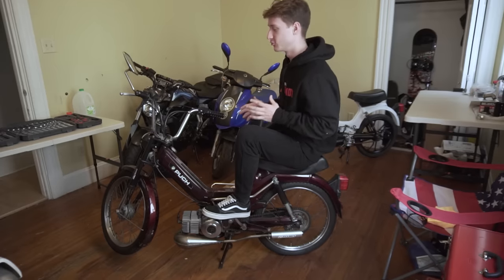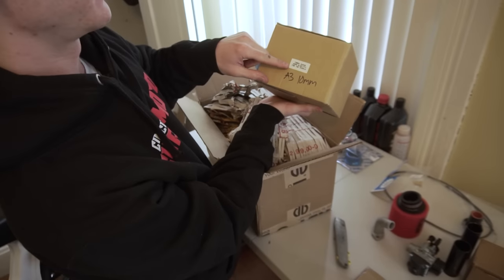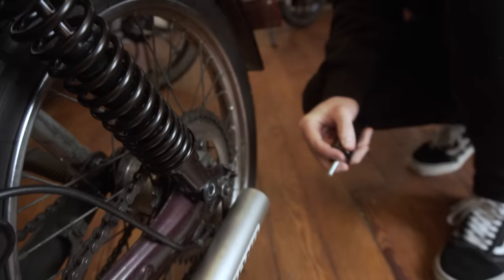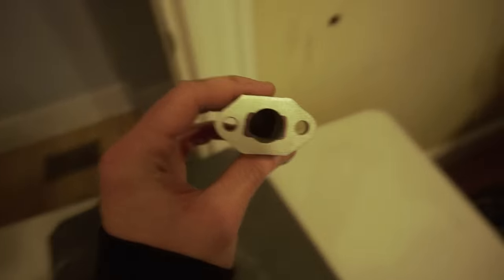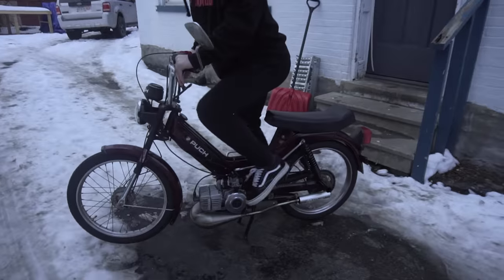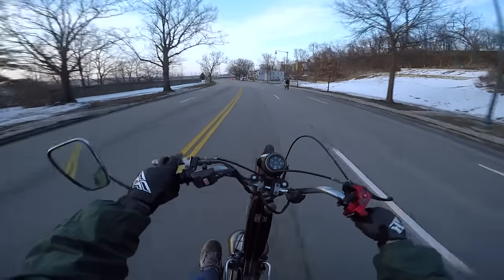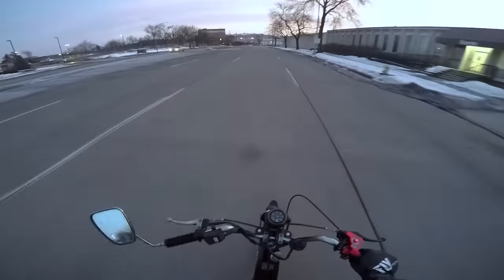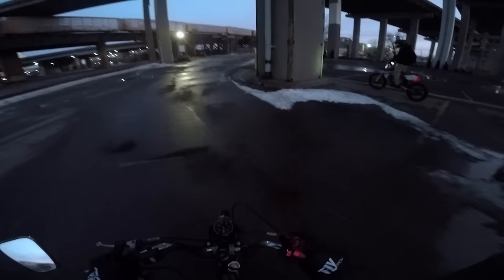Moped Carb Upgrade!! (HUGE POWER INCREASE)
Today I upgraded my 70cc Puch Maxi carburetor from a 14mm stock carb to a 19mm Dellorto carburetor. This along with some suspension upgrades and throttle upgrades have turned this moped into a complete STUNT MACHINE!! I can not wait to get wayy better at riding this bike this season.

As always I appreciate the love and support from all of you guys! And oh yea, keep an eye out for merch, I got some stuff coming soon!!!

If you need some dope new goggles, hit up my guys @detoursunglasses